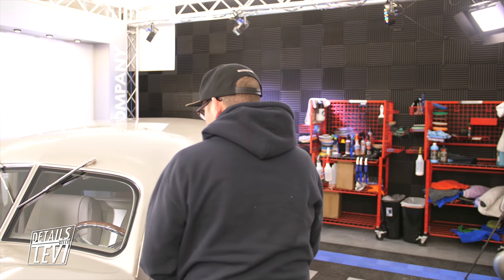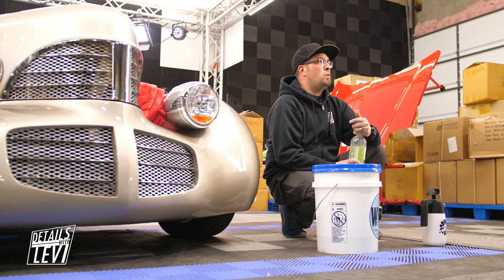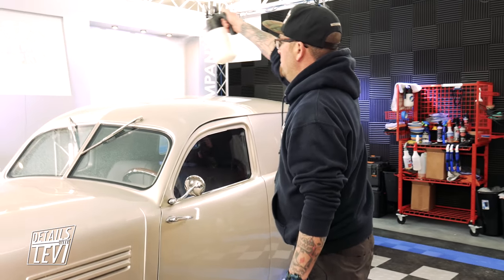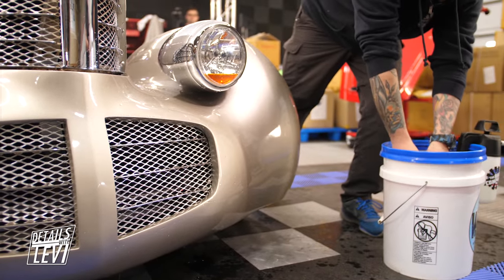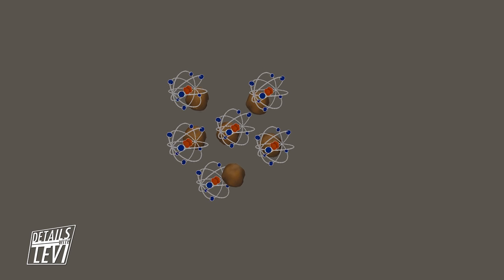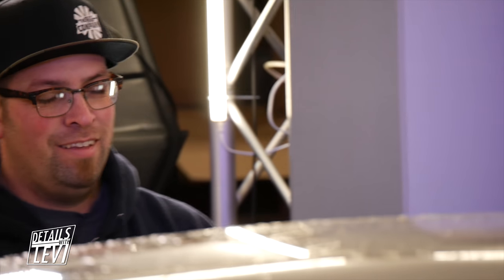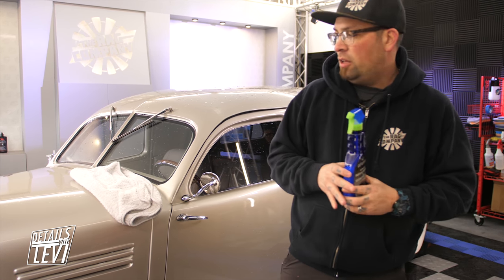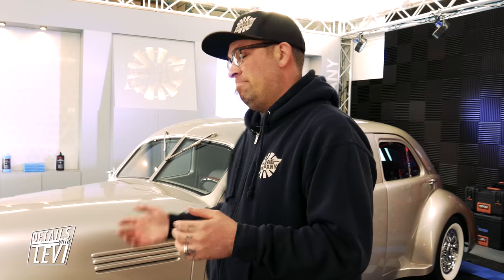Maintenance Wash & Wax with an Ultra-Rare Limo! | DETAILS WITH LEVI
Time to bust out the Optimum No-Rinse Wash & Wax for this one of a kind Graham Hollywood Limo!

As many people know, Levi Gates is a huge fan of Classic cars and especially this custom Limo from 1940! Levi demonstrates how to perform a Rinseless wash using our Famous Eagle Edgeless 500 and the mean green ONR Wash & Wax! This doesn't see a lot of dirt, so a rinesless wash is more than enough to shine it up and keep it protected. The ONR is able to encapsulate the dirt, while safely removing it with an Ultra Plush towel. The final step includes our Platinum Pluffle and some Instant Detailer and Gloss Enhancer to give it a little more Polymer "pop!"

Have you ever washed a one of a kind vehicle? If so, let us know down in the comments!

Video Recorded by: Dane Hennen & Tim O'Brien
Video Edited by: Tim O'Brien